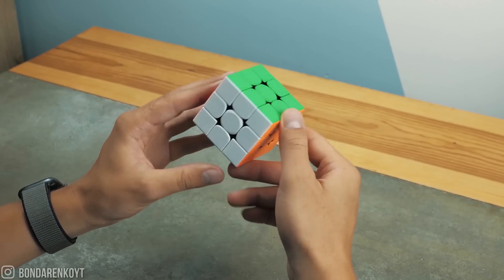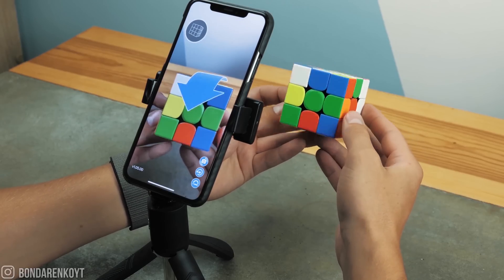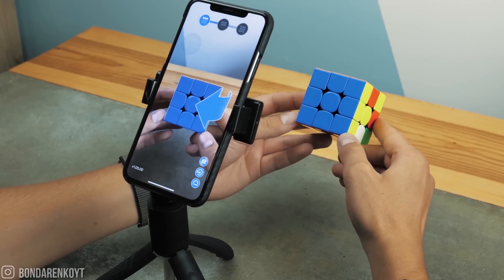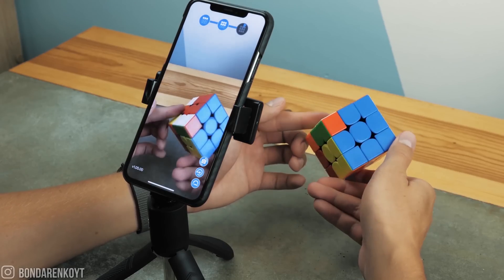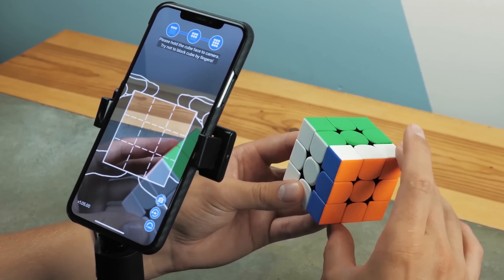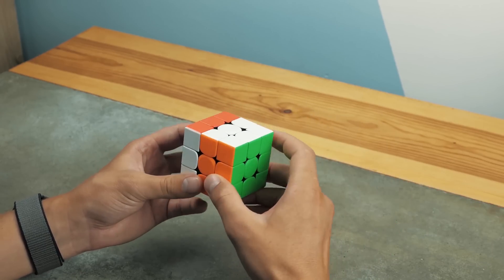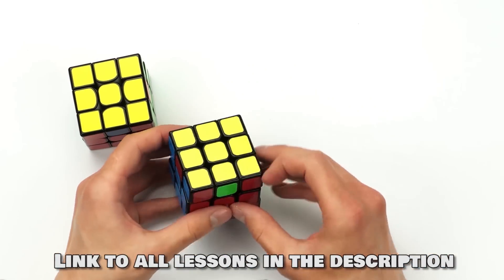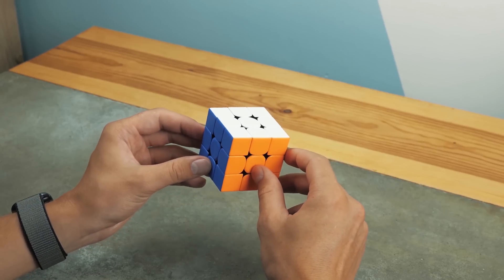How to Solve a Rubik's Cube with an iPhone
Check out my tutorial and you will surely be able to solve the Rubik's cube from any position using only 4 movements

In this video, I'll show you a cool way to solve a Rubik's Cube using an iPhone.
This is a special application that can solve a 3x3 Rubik's Cube from any possible position. iPhone solves the cube using augmented reality.